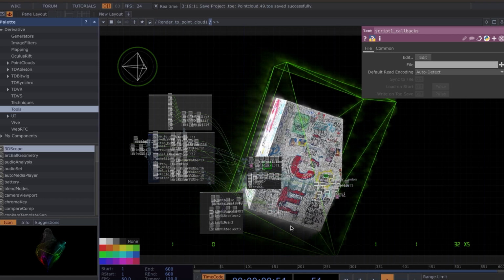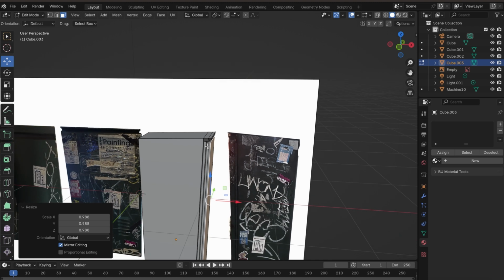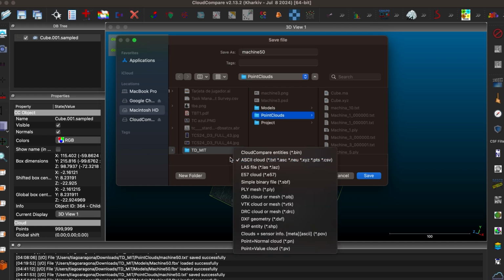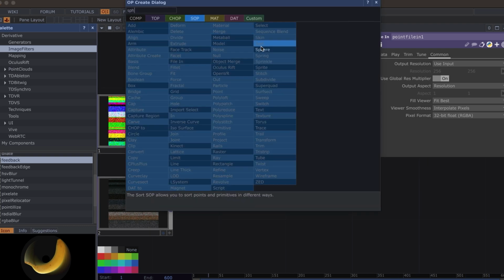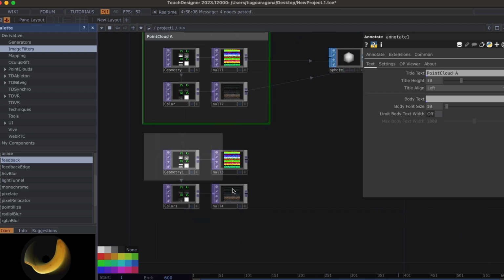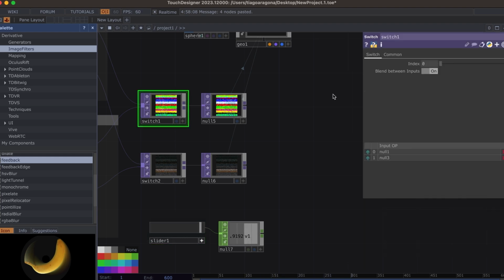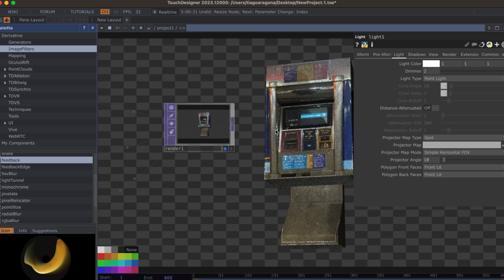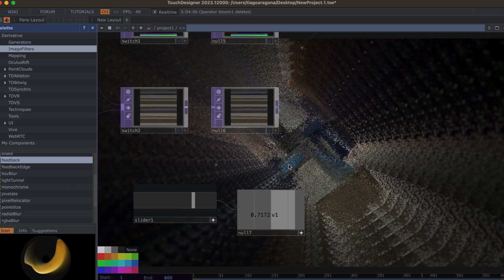TouchDesginer Tutorial - PointClouds and Instancing 3D Models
Software used:
Blender (Free)
TouchDesigner (Free version available)
Photoshop (Paid, can find alternatives to this)